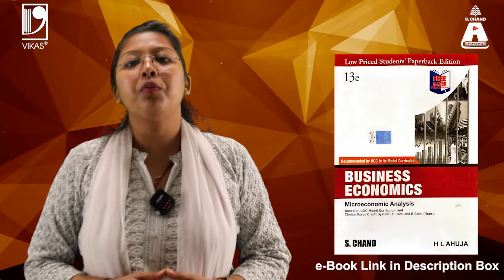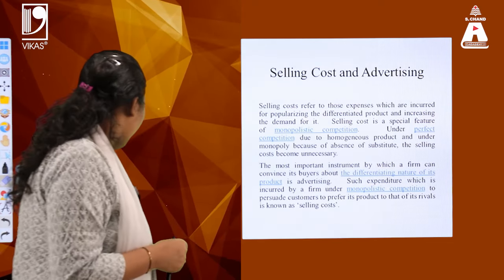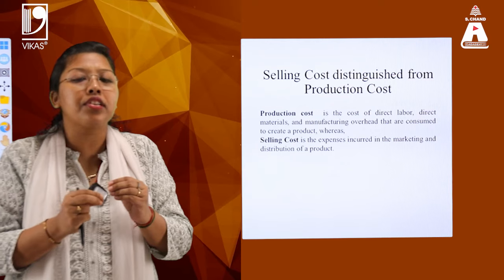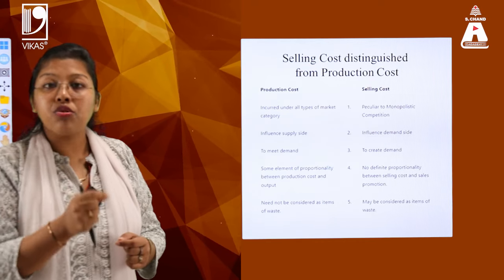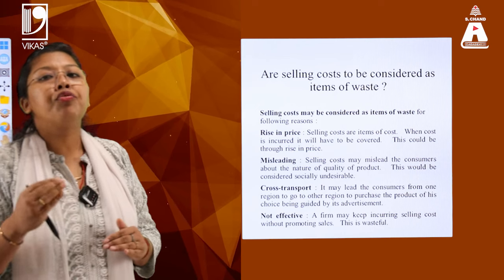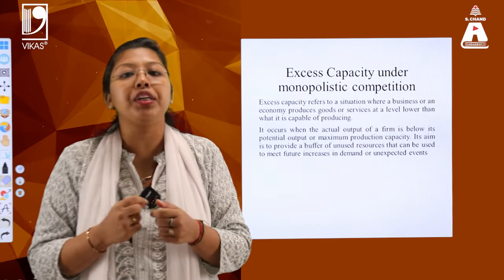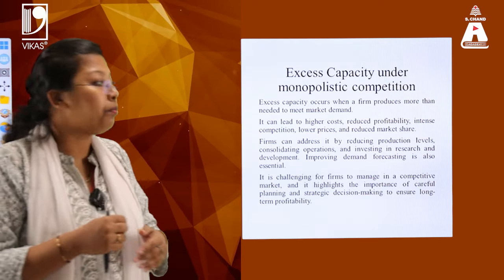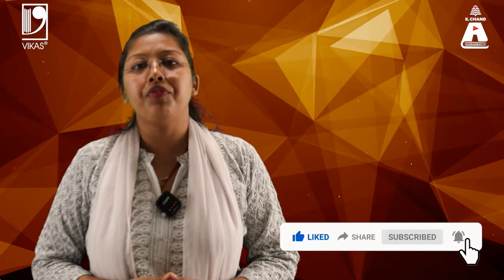Various Costs and their Impacts in Monopolistic Competition | Business Economics | S Chand Academy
This video focuses on various costs involved in different market structures along with the determination of optimum level of outlay. It also talks about the excess capacity in monopoly.